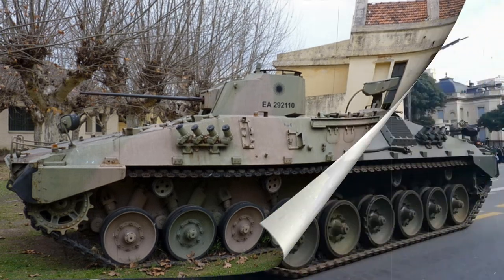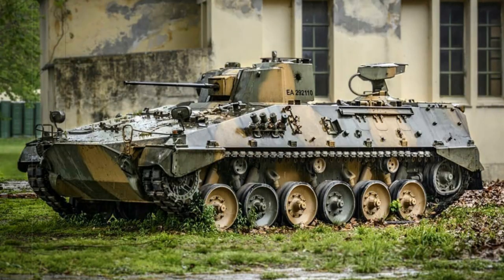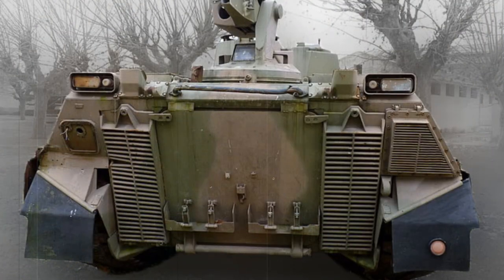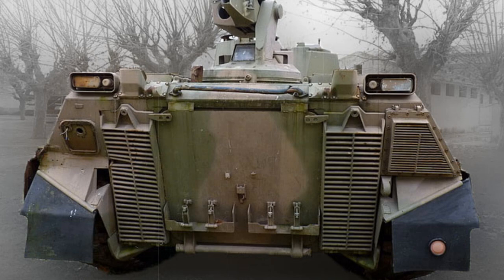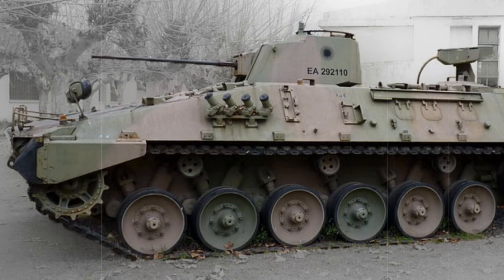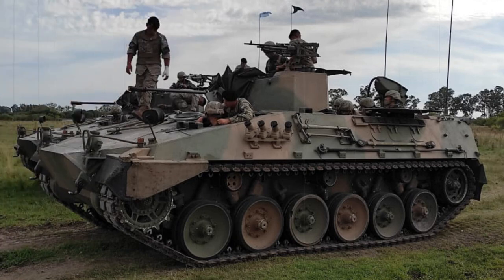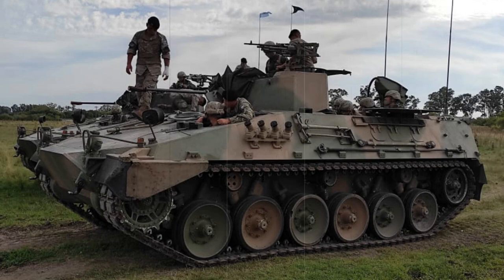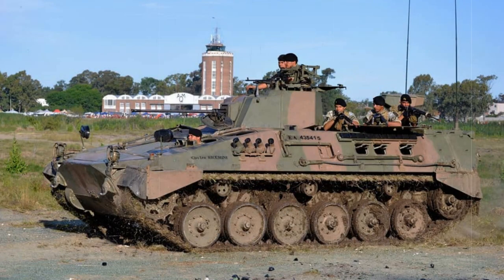TAMSE VCTP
The TAMSE VCTP is the infantry fighting version of the base TAM tank developed by Thyssen-Henschel for the Argentine Army.